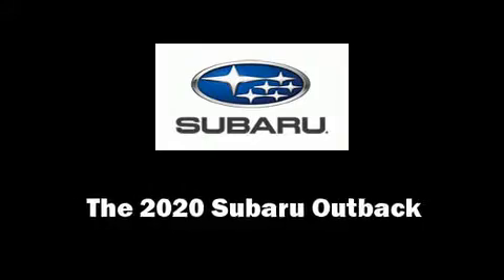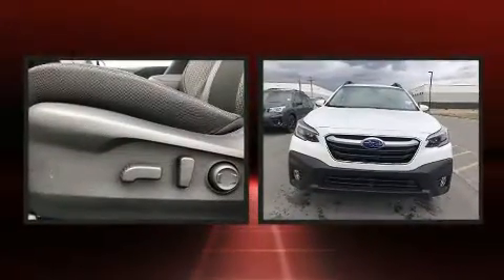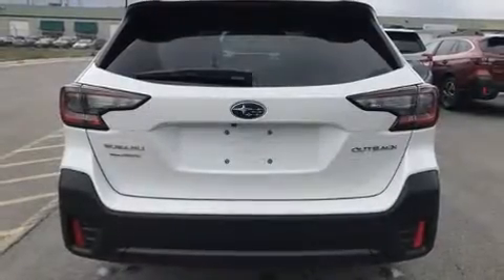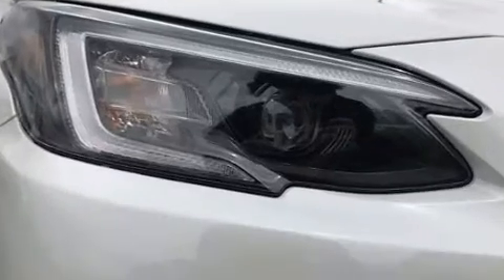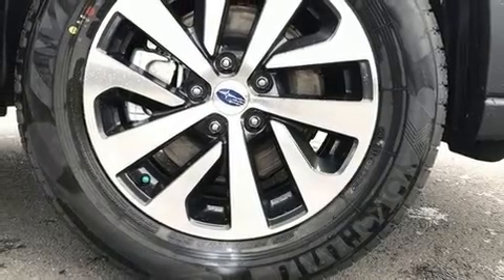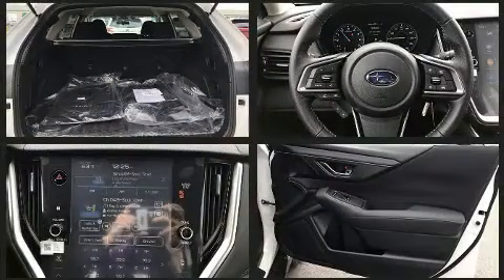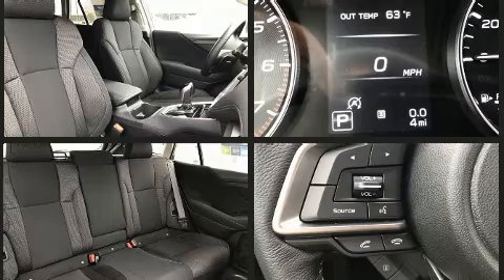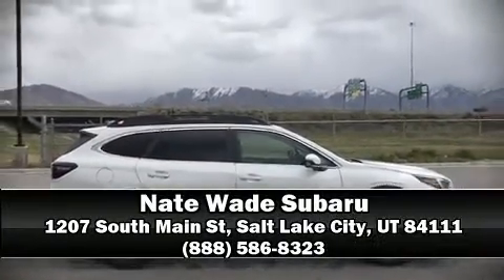2020 Subaru Outback Premium in Salt Lake City, UT 84111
Step into the 2020 Subaru Outback. Under the hood you'll find a 4 cylinder engine with more than 170 horsepower, and for added security, dynamic Stability Control supplements the drivetrain. This model accommodates 5 passengers comfortably, and provides features such as: a rear window wiper, a trip computer, heated seats, tilt steering wheel, lane departure warning, an overhead console, and power windows. Subaru ensures the safety and security of its passengers with equipment such as: dual front impact airbags with occupant sensing airbag, head curtain airbags, traction control, brake assist, a security system, an emergency communication system, and 4 wheel disc brakes with ABS. Adaptive cruise control maintains a pre set distance behind the car ahead of you, simplifying highway driving and enhancing safety. We pride ourselves on providing excellent customer service. Please don't hesitate to give us a call.